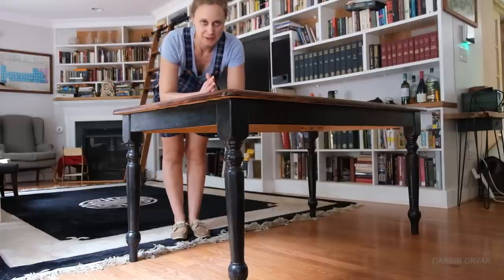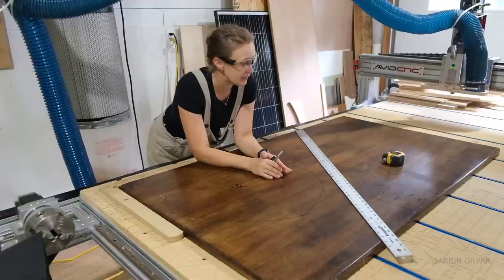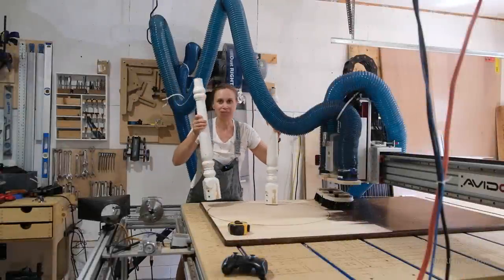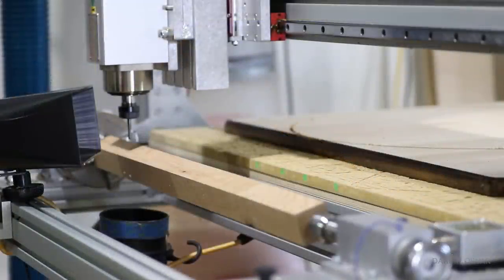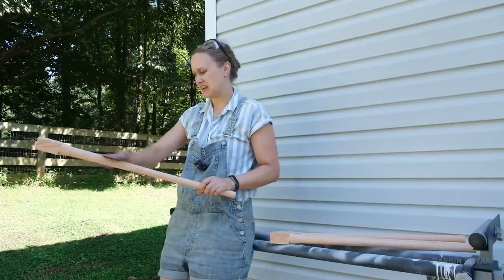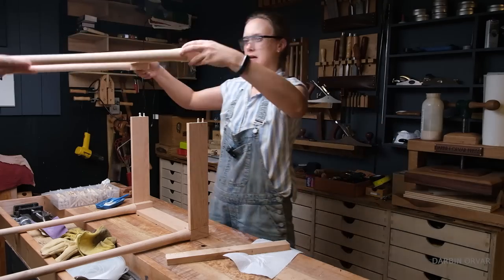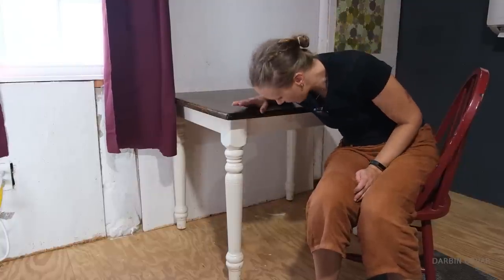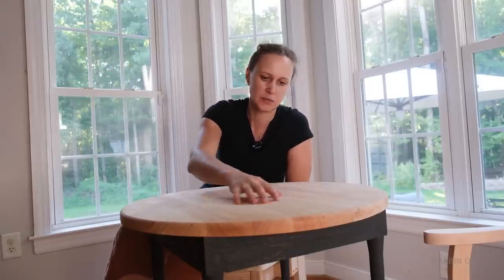Transforming a Kitchen Table into 2 New Projects // WOODWORKING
Upcycling an old farmhouse table into a round bistro table & a desk. The following points are covered in this video:

- surfacing with cnc
- using a rotary 4th axis
- dowel joinery
- resawing & planing
- finishing with white oil & stain

Mailing Address:
Darbin Orvar